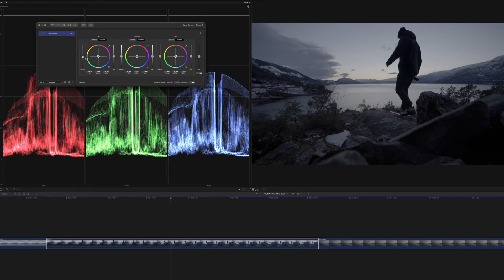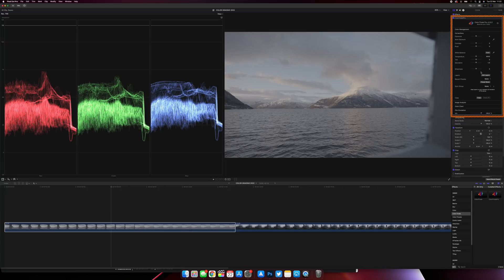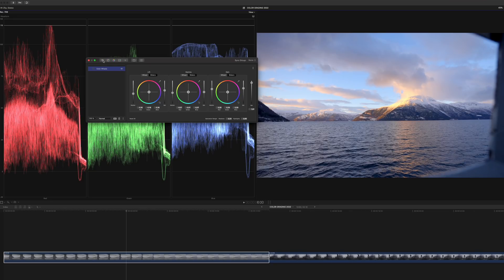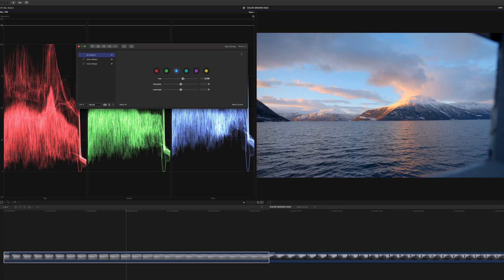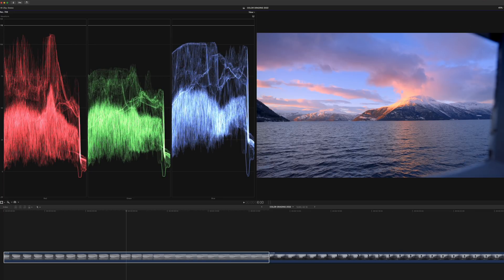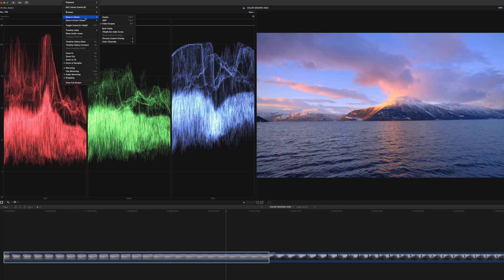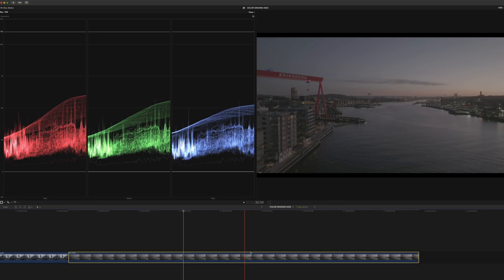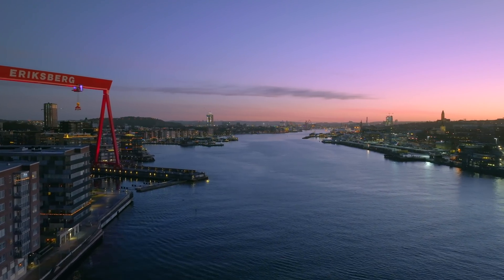HOW I COLOR GRADE IN FINAL CUT PRO X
MUSIC FROM ARTLIST

NERF GUNS